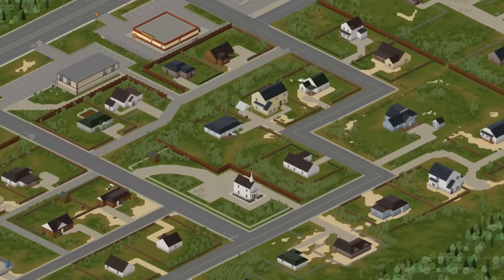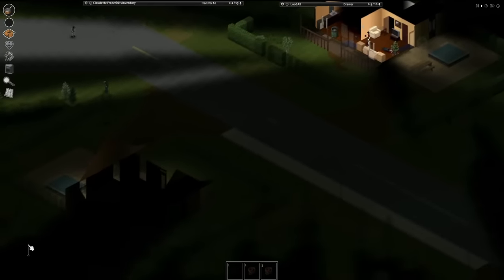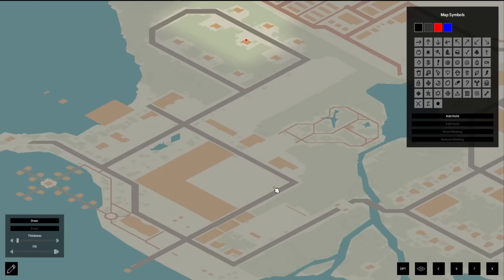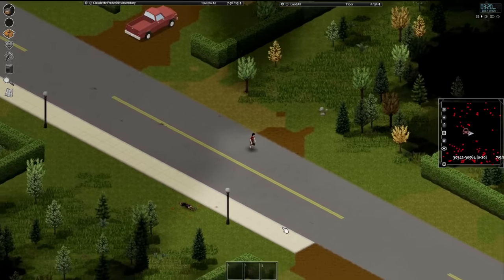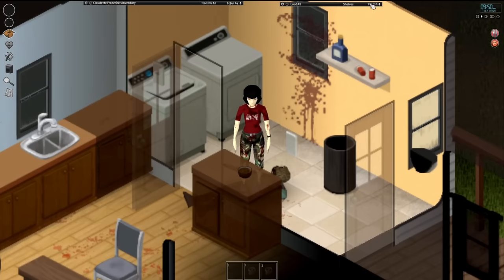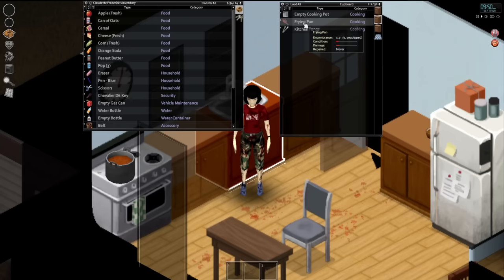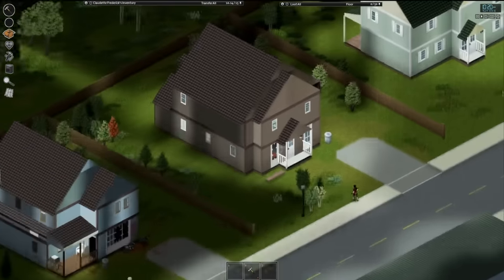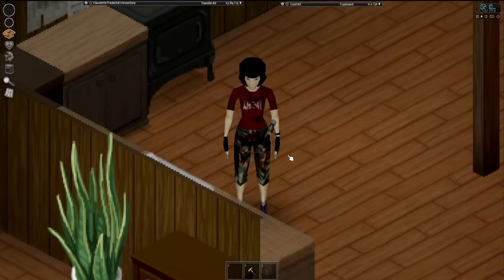Can I Kill Every Zombie On Kingsmouth Island In Project Zomboid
Its vacation time!